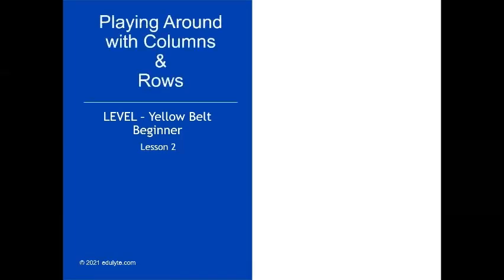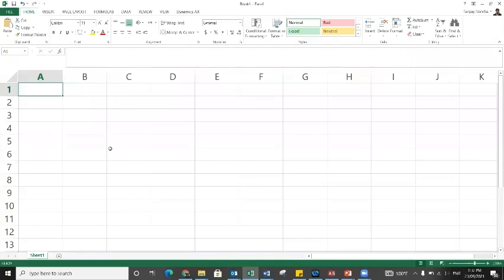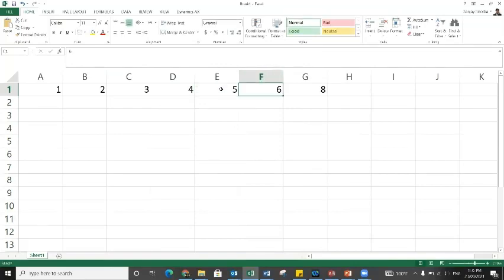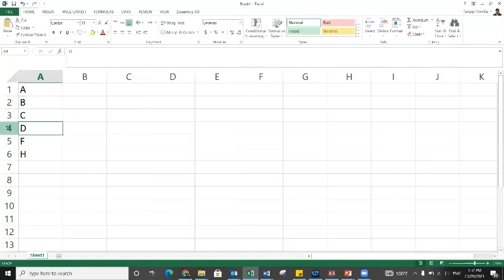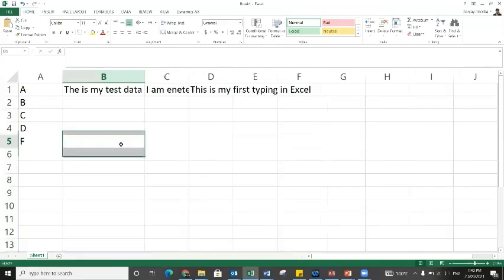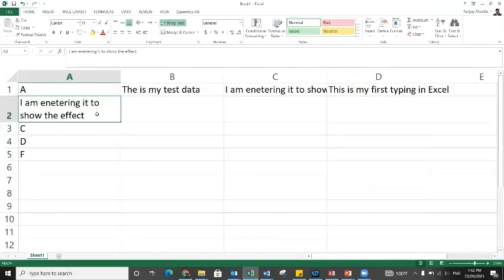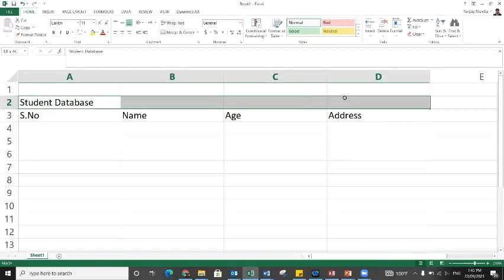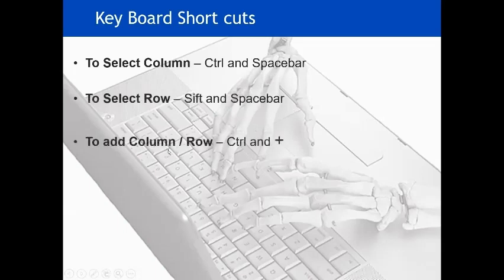Playing Around with Columns & Rows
In this session we will learn how to play around with Columns & Rows.

We will learn about adding, deleting & changing width of Columns, adding, deleting & changing height of Rows and merging Cells.

We at Let's Masters tries to make the learning fun and ensure that topics are explained in depth to make it easy for our leaners to grasp the knowledge.